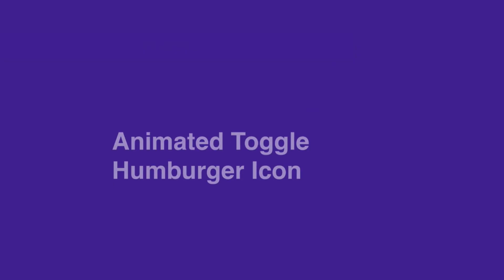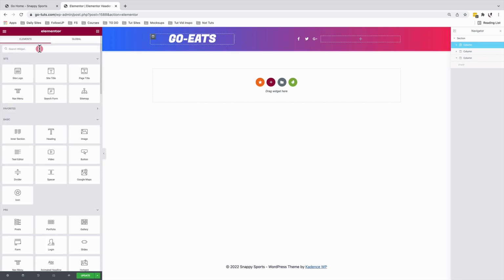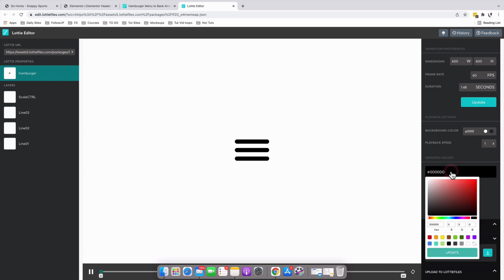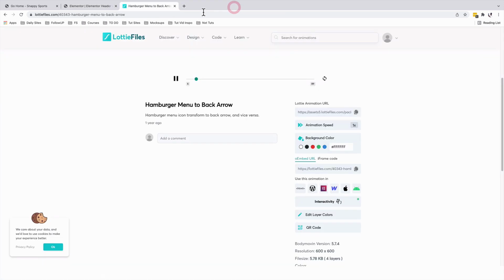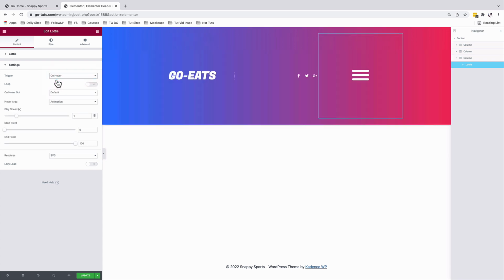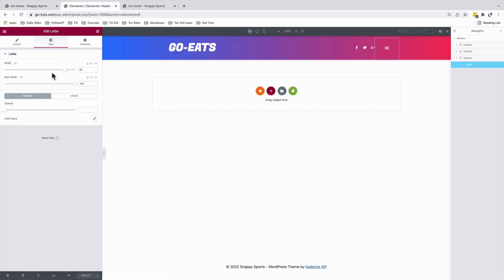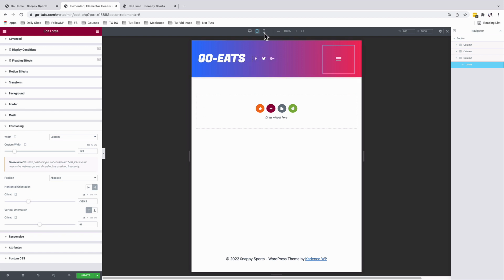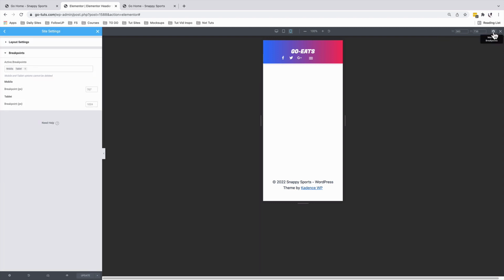How to Use Animated Icon As Toggle Hamburger in Elementor [PRO]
In this video I show you how to use an animated icon as a toggle hamburger in elementor. We will use a lottie animation of your choice to import an animated hamburger icon. Then, we will set our toggle hamburger to animate either on hover or click which then will link to our off-canvas popup with the navigation menu.
You'll need elementor pro for this tutorial and an already made header or a section you want to add your animated toggle icon.